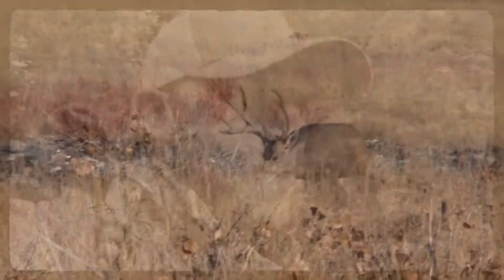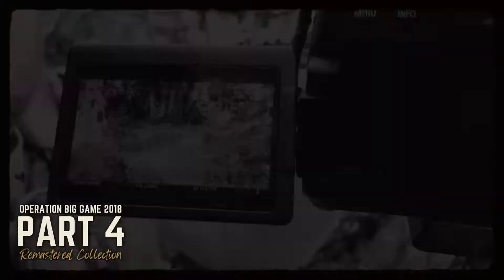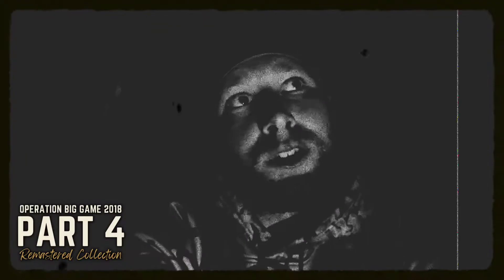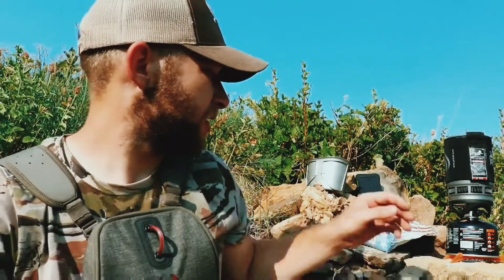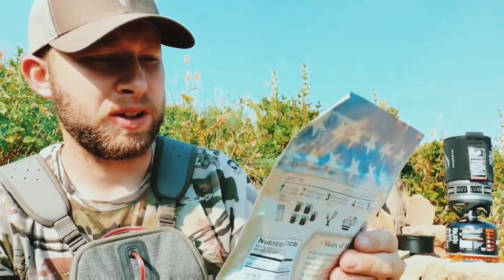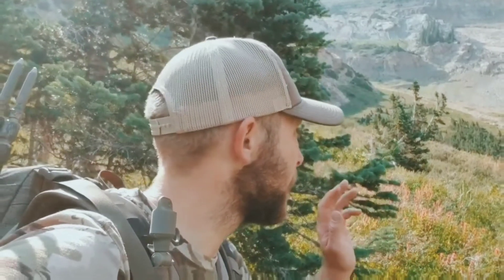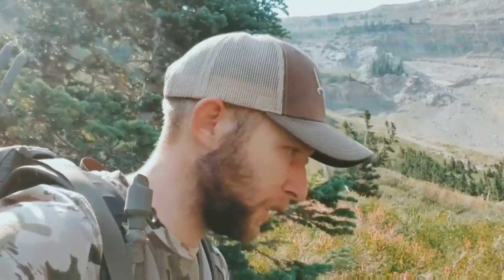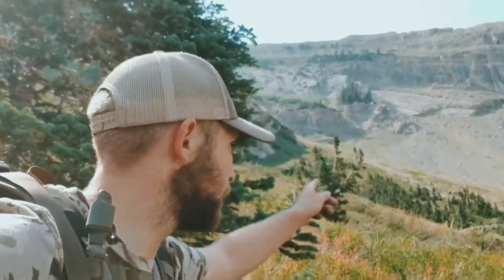GATHER THE INTEL | Part 5 of 14 | Operation Big Game 2018 REMASTERED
Day 2 of heading back up to check stealth cameras and glass, this time we hit the jack pot... now it is time to get off the mountain with as much footage as we can take ⛰💯

-STAY LETHAL

Bushwhacker Mountain Co. TV